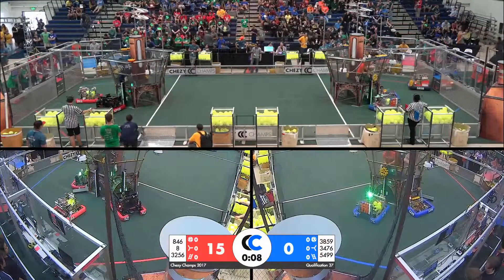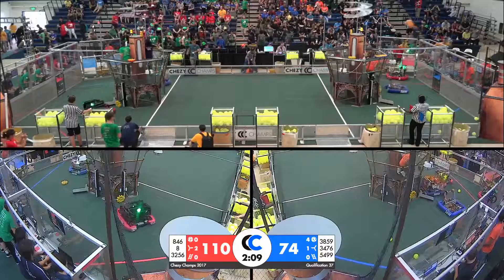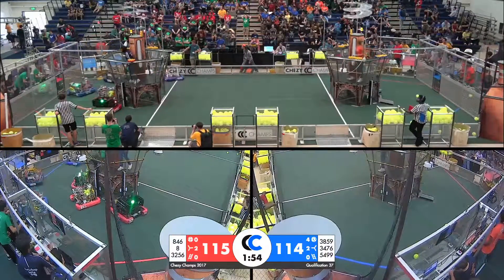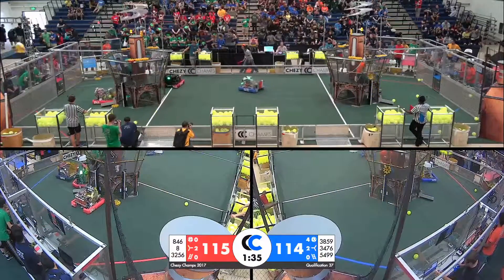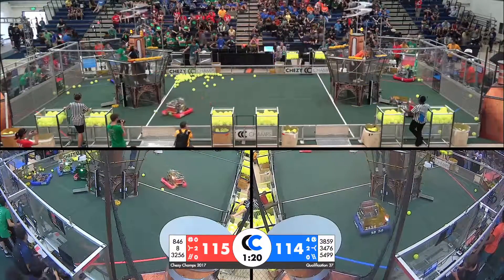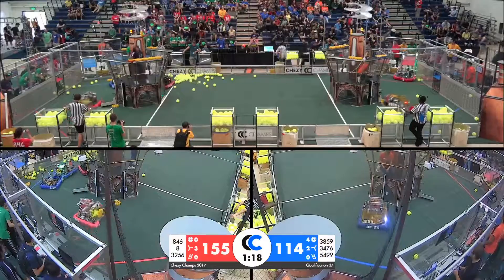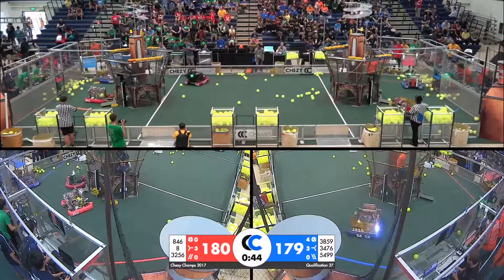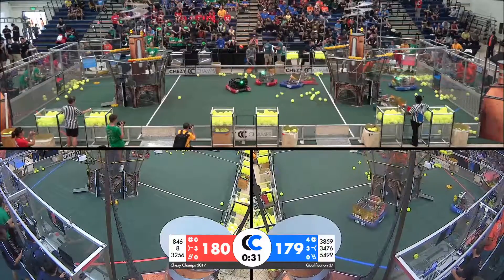Q37 - 2017 Chezy Champs